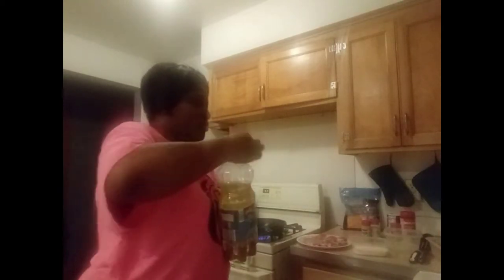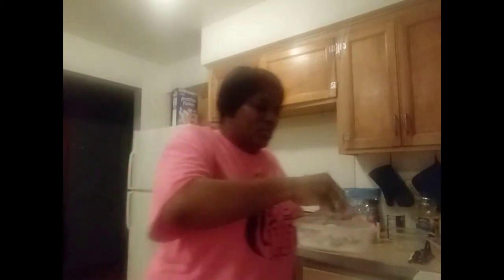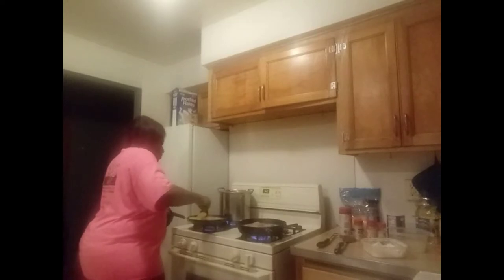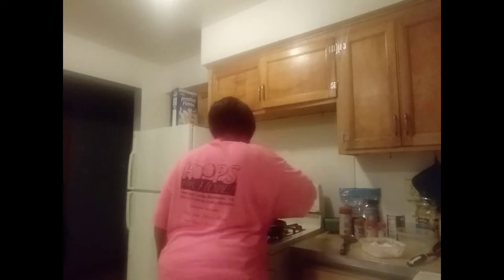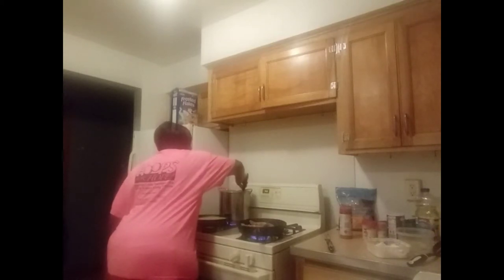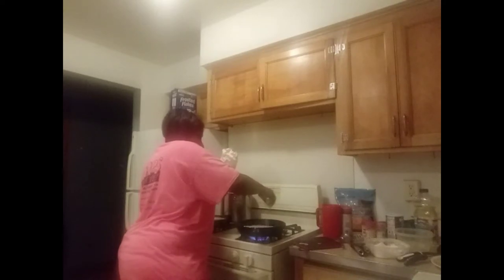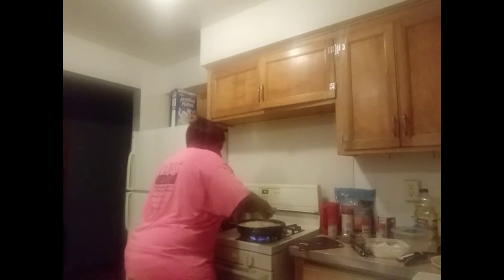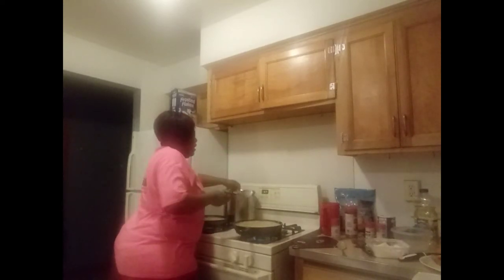Smother Pork Chops/ Dinner Cooking Vlog!! This Food Taste Fye!!😎❤️❤️❤️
Smother Pork Chops/ Dinner Cooking Vlog!! Stay On this Journey with me because we are Family!! I Love You Guys ❤️❤️❤️ Positive Vibes Only!!!